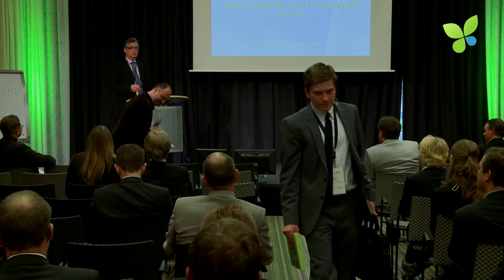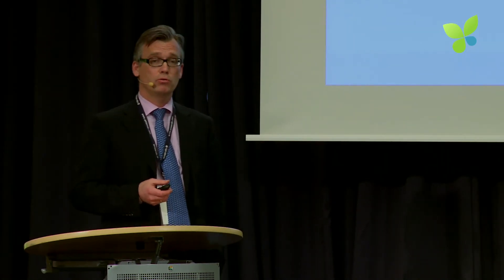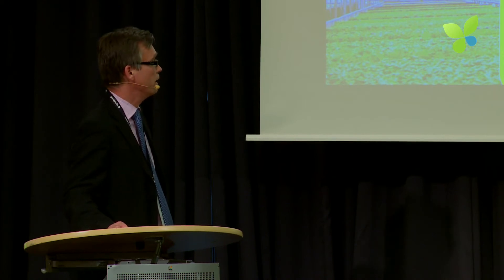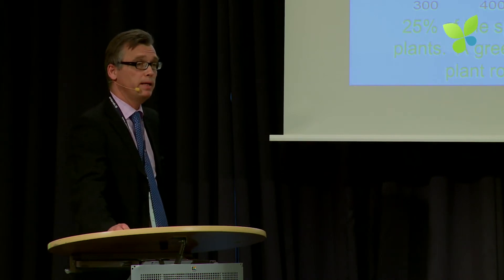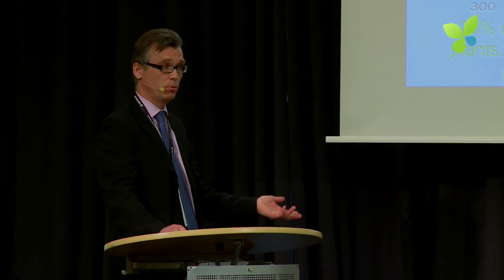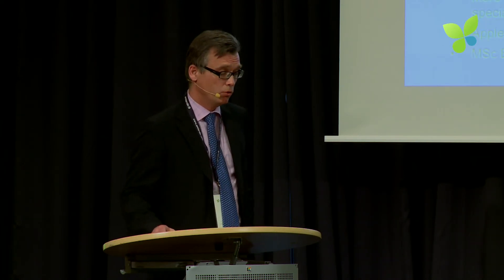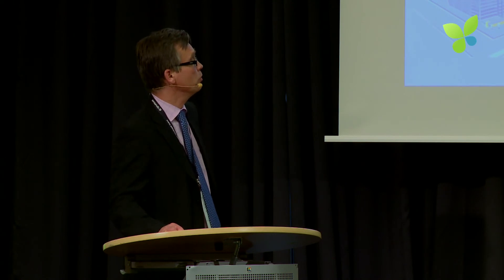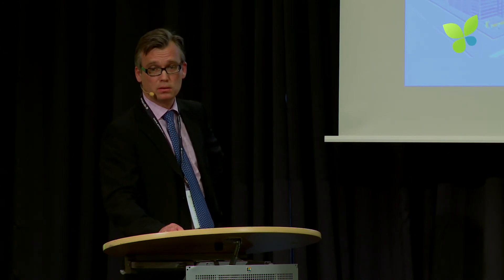ECO11: Heliospectra Staffan Hillberg Greenhouse LED Lighting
Staffan Hillberg, CEO of Heliospectra, pitches his startup to investors at ECO11. Heliospectra has some really cool and healthy LED lighting technology for greenhouses improving the growth and reducing the energy costs for food growers.